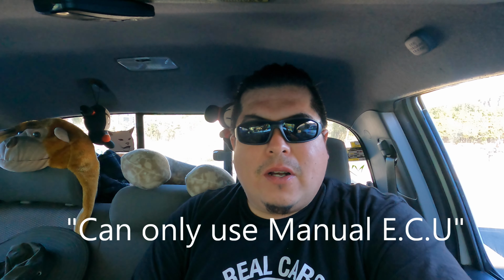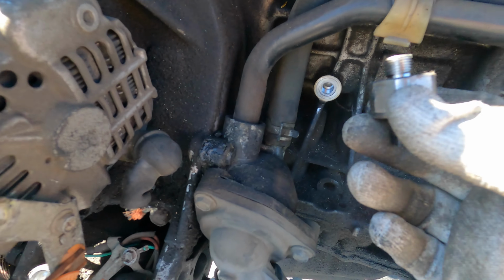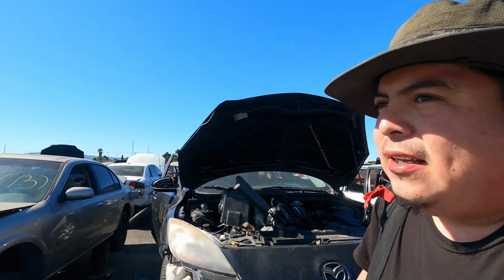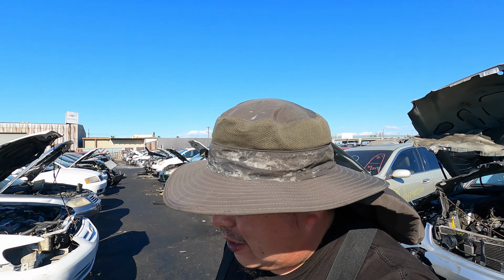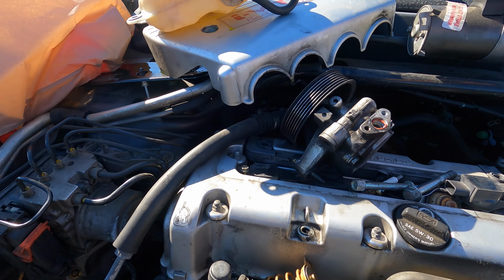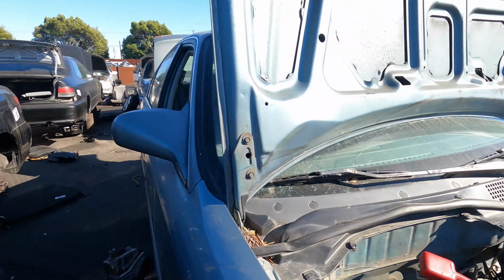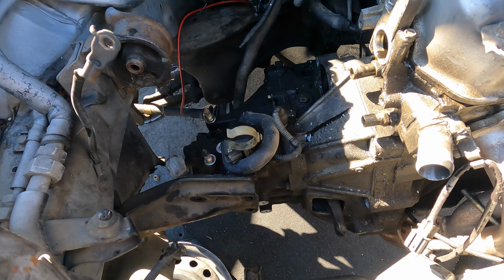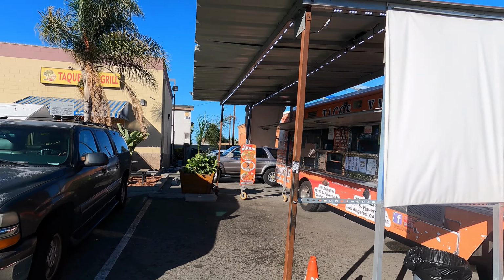Wilmington PickYoure Part (K-Swap Parts Hunt) 11/11/22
11/07/22 Went to to the Wilmington PickYoure  Part in hunt for an 02-04 Acura RSX Engine Harness, Ran into a TSX. Unfortunately everything off the RSX was gone except the O.E.M Knock Sensor, I was able to get an O.E.M fan switch and a manual trans bracket off a Civic and after wards some bomb seafood.